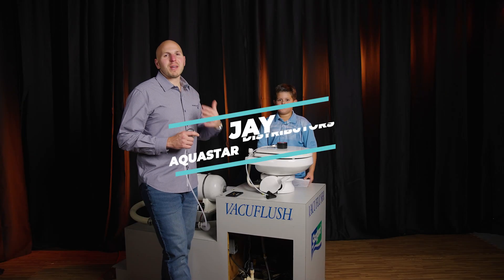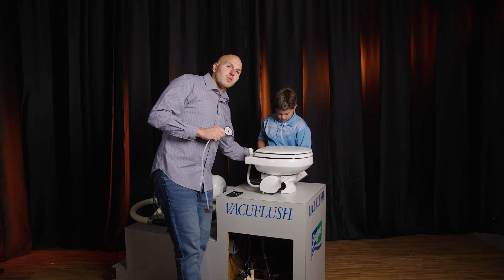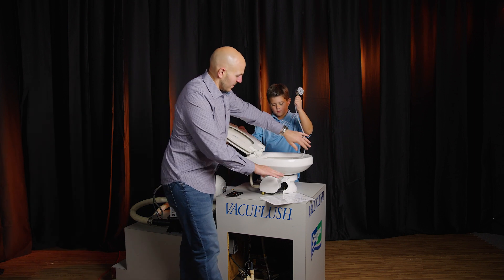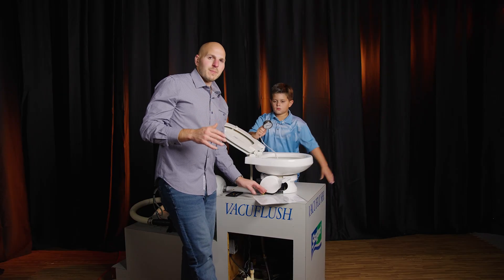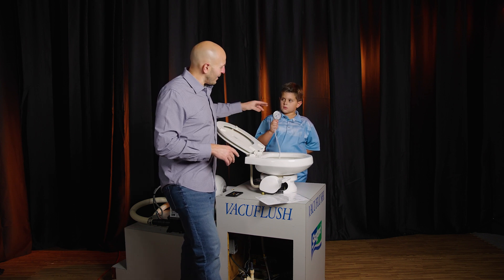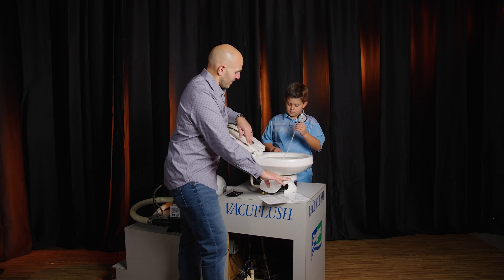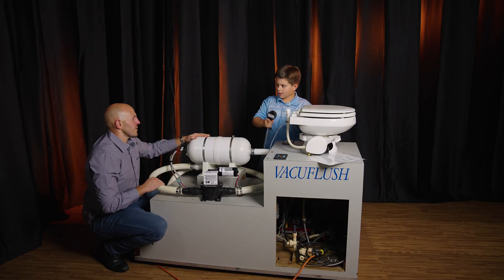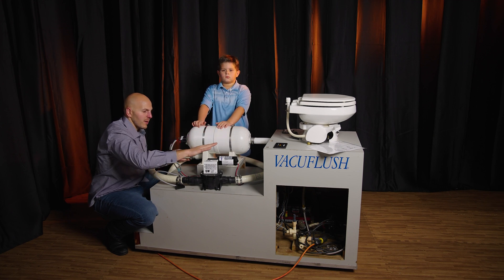How to Use a Vacuum Tester Gauge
Diagnosing a vacuum leak is extremely difficult without a vacuum tester gauge.  This video shows how to use the vacuum tester gauge. This video shows the basic operation of a vacuum tester gauge. Along with some tips and tricks to diagnose a vacuum leak.

Dometic Vacuum tester Gauge instructions.